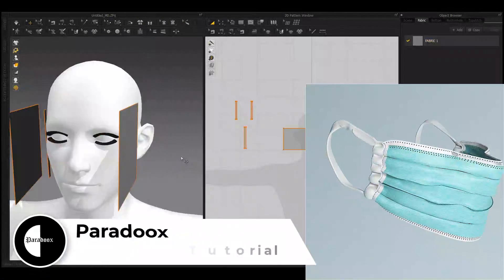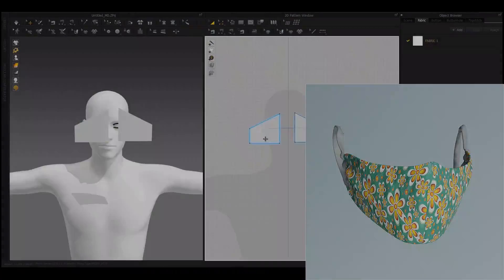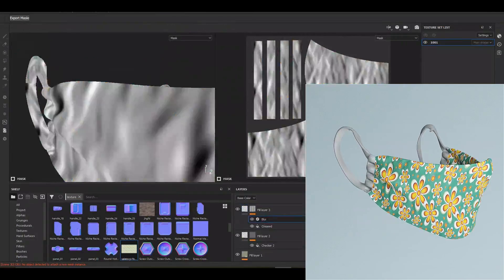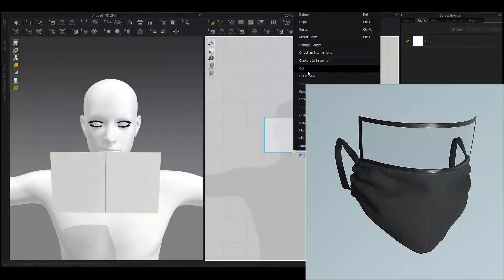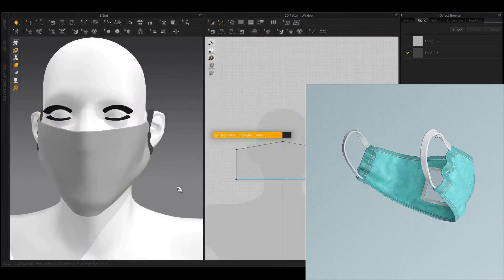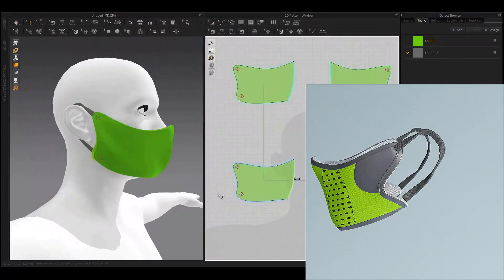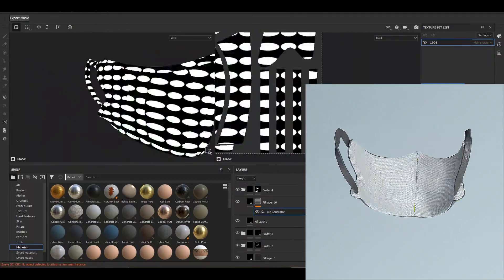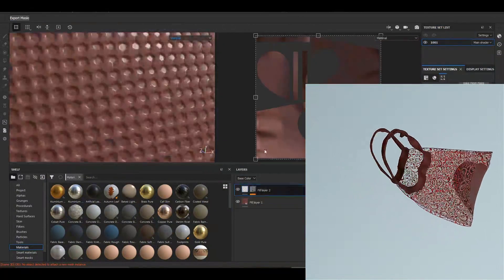Marvelous Designer & Substance Painter course | 10 Realistic face mask tutorial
Hi everyone.
In this video, we want to introduce our new tutorial to you.
In this tutorial, you will learn step by step how to create a face mask in Marvelous Designer, and then create materials for it in Substance Painter.
This course is 6 hours and 12 minutes, and fully explains all the tips and tricks for making a mask in Marvelous Designer, as well as tips and tricks for making smart materials for masks in Substance Painter.
This tutorial is for beginners and intermediate people, but if you are just starting to work with this softwares, you will still be able to move forward with the tutorial, because in each video, the tutorial is fully recorded and without any omissions.
The softwares that used in this tutorial, are Marvelous Designer version 9.5, and Substance Painter version 6.1.2.
The language of this tutorial is English, & all videos have English subtitles.
This course includes 10 face masks, & the masks are:
1_Face mask with eye shield.
2_Face mask with filters.
3_Face mask with a plastic mouth.
4_Homemade face mask.
5_Lace face mask.
6_Leather face mask.
7_Multilayer face mask.
8_Sports anti-pollution face mask.
9_Sports face mask.
10_Surgical face mask.
In addition to this tutorial, we also provide you with the resources, & they include all Marvelous Designer files, along with OBJ files and textures, as well as all SPP files, & you can download them and Use for your projects, and change them to your liking.
We put one of the masks as well as the material, in our ArtStation for free.
You can download it right now and use it in your projects, as well as for practice.
Free mask & smart material :
This course is currently available & to reach it, just check our artstation store.
Artstation store :
Thank you so much for supporting us. We truly appreciate it. We are proud to be able to help artists and share our knowledge with them.
This is a great way to support us as an artist as well as our channel.
Well, then we will see you in the future tutorials.